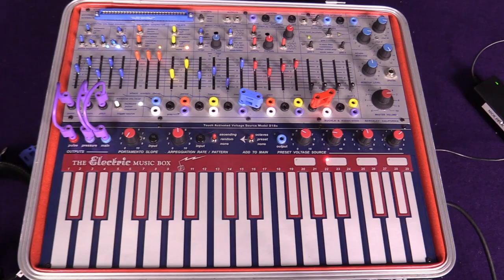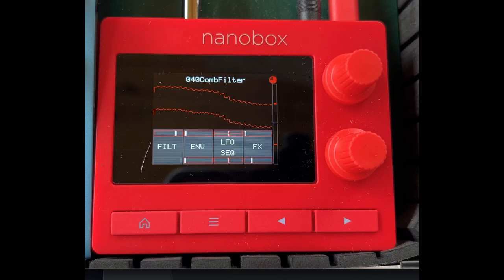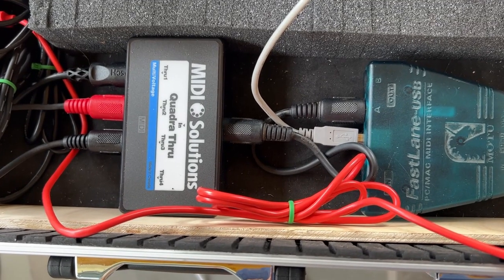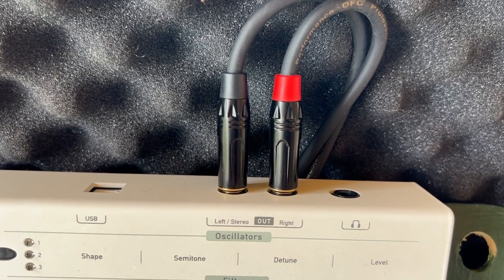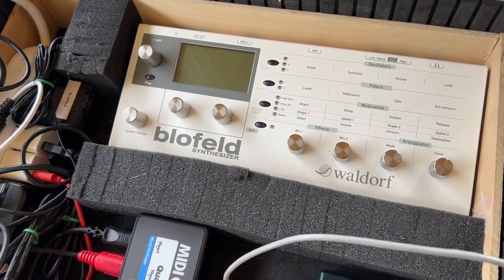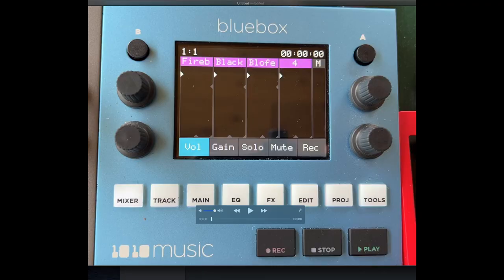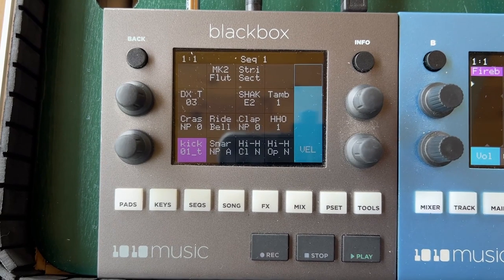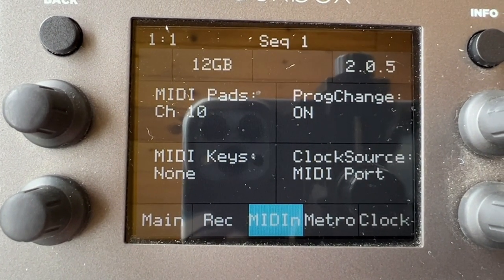1010 Music-Based DIY Portable Electronic Music Studio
This video shows how to build a small, relatively inexpensive portable electronic music studio using modules from 1010 Music and others, a metal briefcase from Harbor Freight, and some good old-fashioned elbow grease. The goal was to create a composition and performance station that is small, quick and easy to set up and tear down, can fit nicely in an overhead compartment on a plane, and that sounds great.

Under the Big Tree is Nicolas Peck's YouTube channel, focused on esoteric electronic music, modular and vintage synthesizers, sound design equipment and techniques, and the composition, production and performance of music.